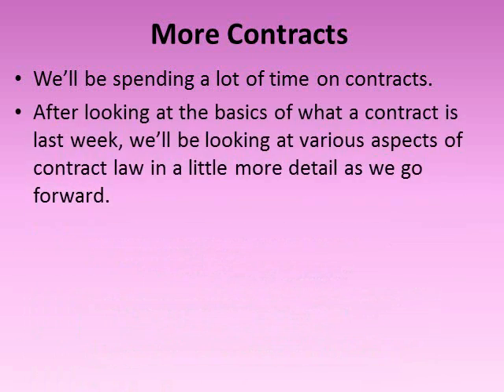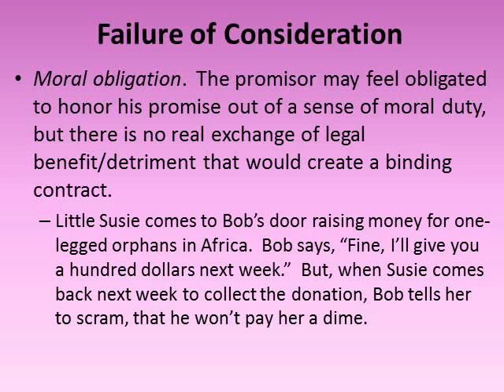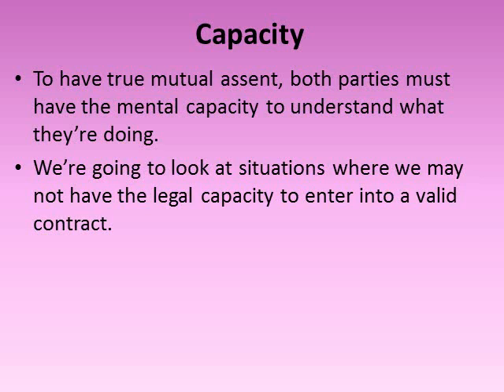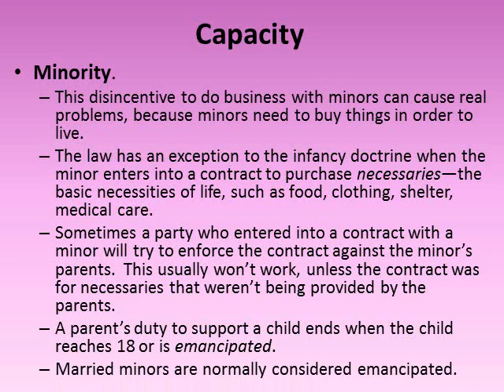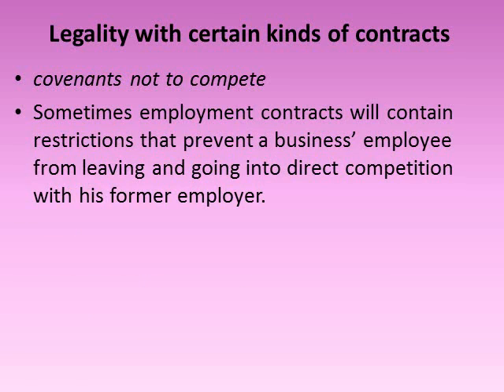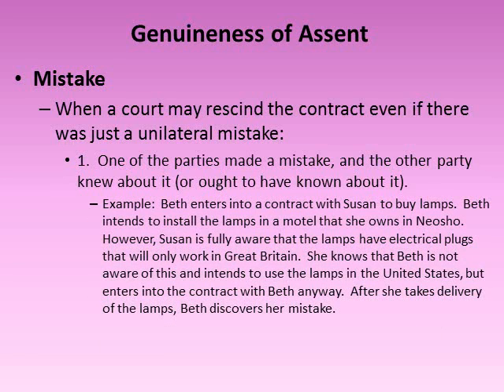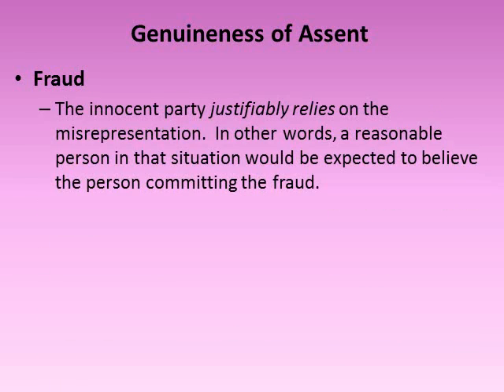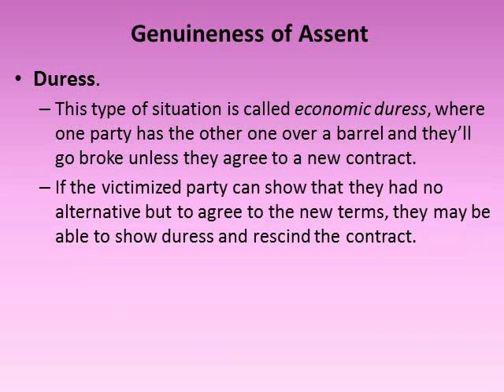Crowder College - BSAD 230 - Larry Nichols - Week 8